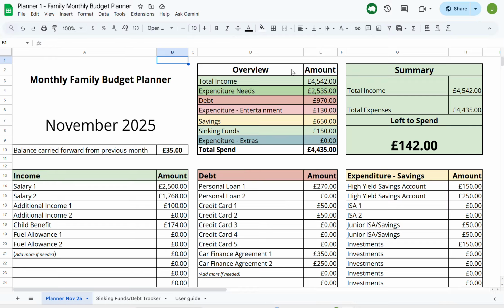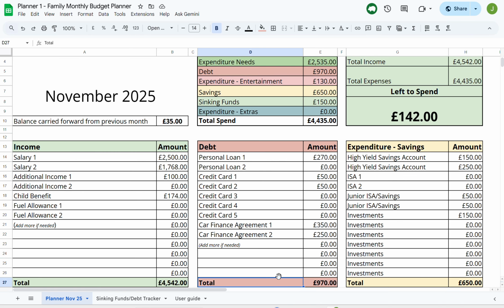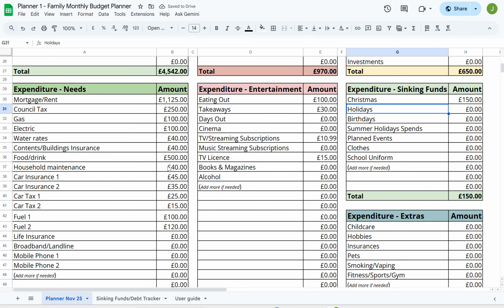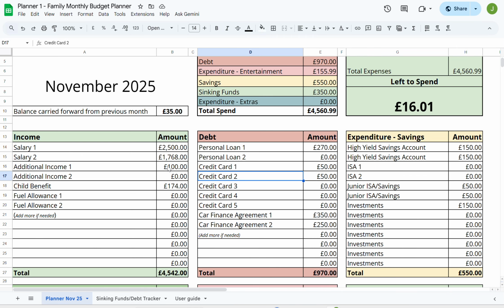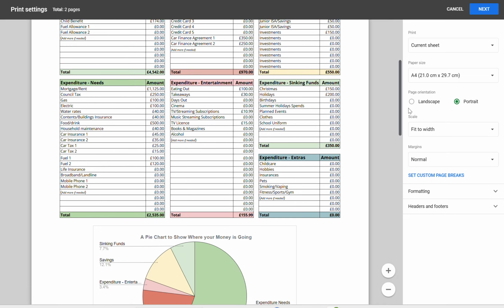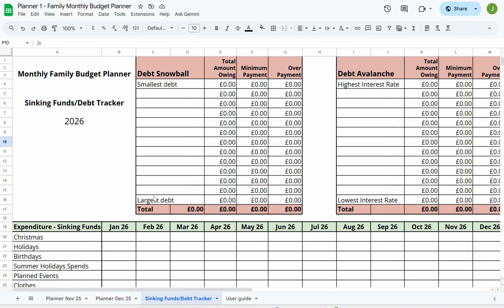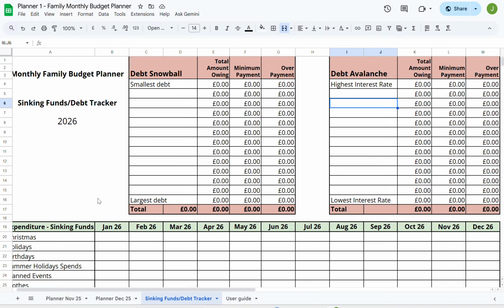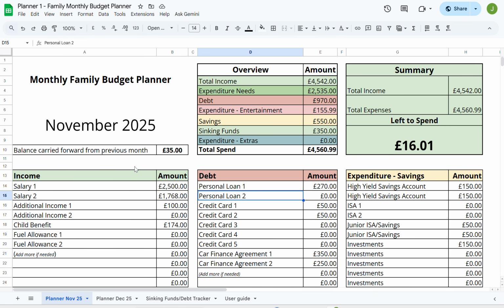Jenny's Budgets - Family Monthly Planner Overview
An overview of how you can use the Family Planner to track your spending over the month and make each pound work for you.  Great for getting to grips with your spending and looking at where you can make savings!